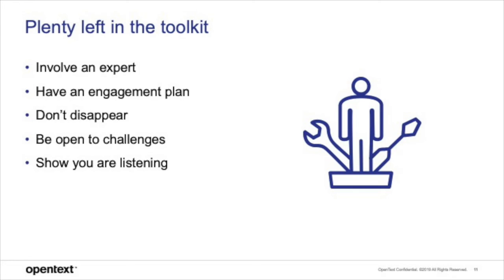Improving User Engagement in DAM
Achieving the potential value of Digital Asset Management within an organisation is dependent on getting engagement from the users and the wider business. In this short session, Conrad Henson will provide a selection of ideas for prioritising User Engagement in your DAM project.

Conrad Henson is a DAM Product Marketing Manager at OpenText. He has several years’ experience working as a DAM Consultant and Product Owner.

For further information about Henry Stewart’s Digital Asset Management and Creative Operations events please